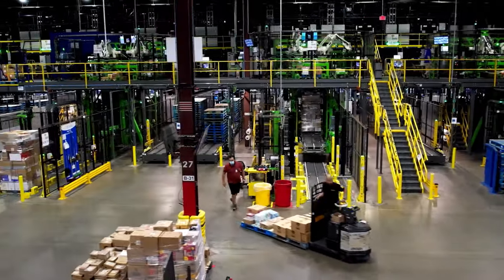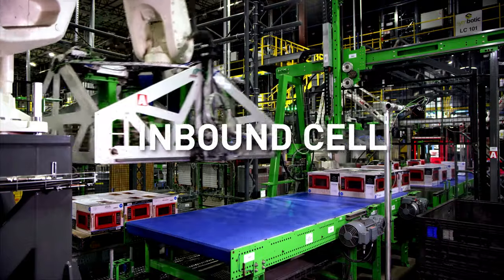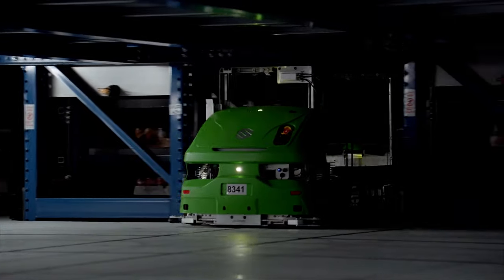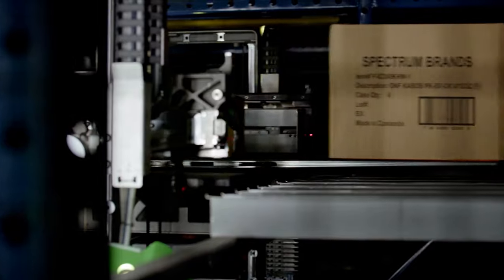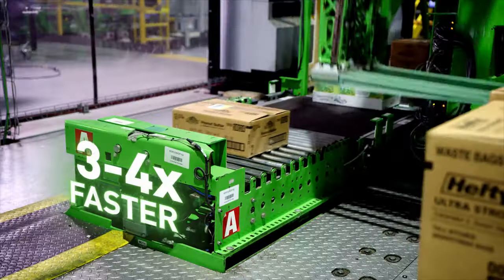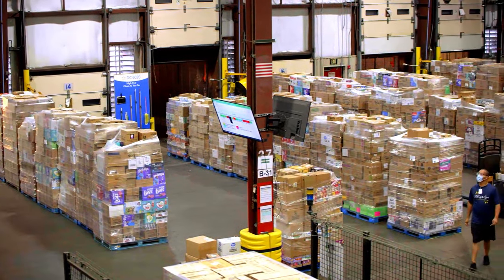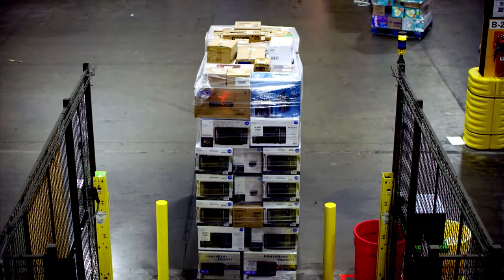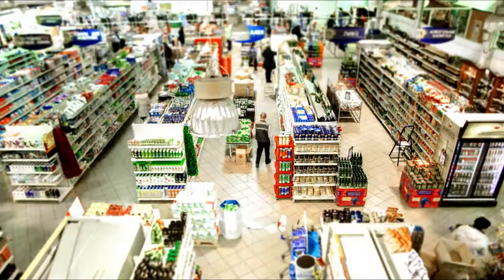Symbotic: Reimagine the Supply Chain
Using artificial intelligence and robotics to automate the supply chain, Symbotic has reinvented the warehouse and transformed the distribution network into a strategic asset. By improving inventory agility and flow, the system enables greater capacity and speed, while reducing cost.